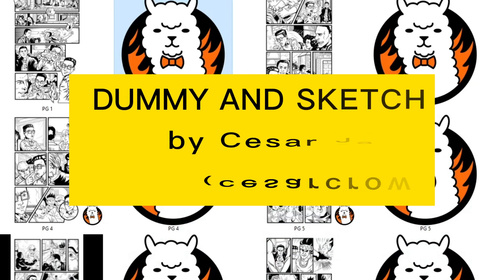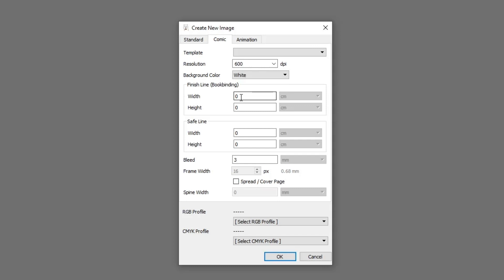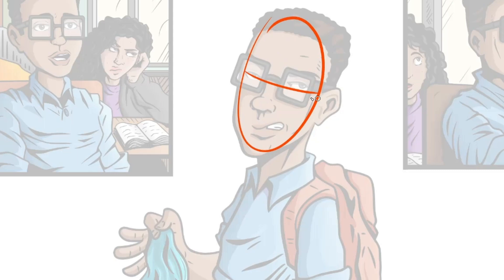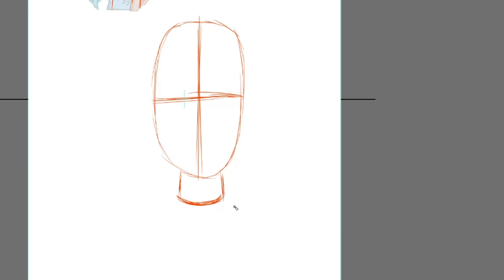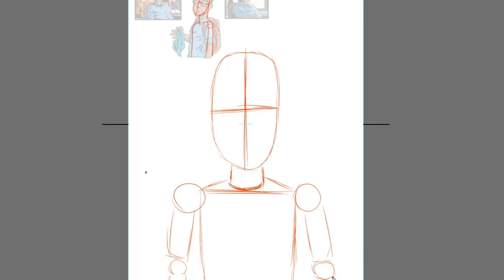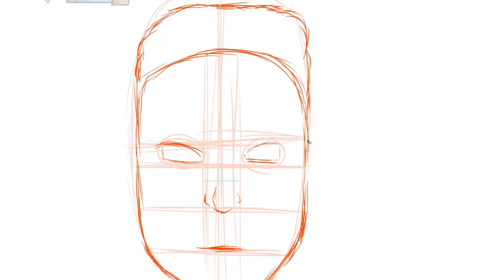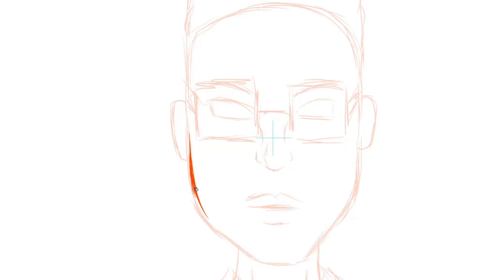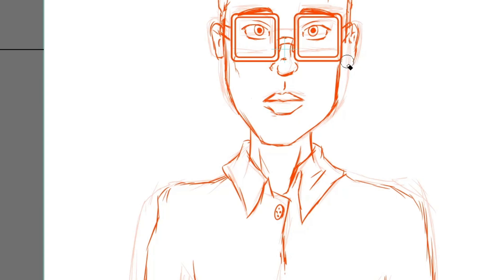How to make a dumy and sketch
For digital comic character.